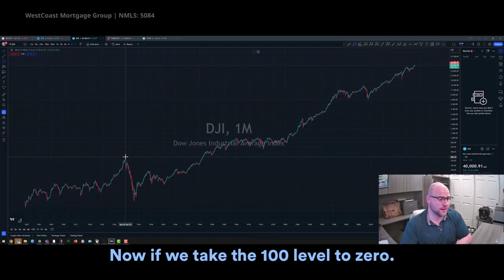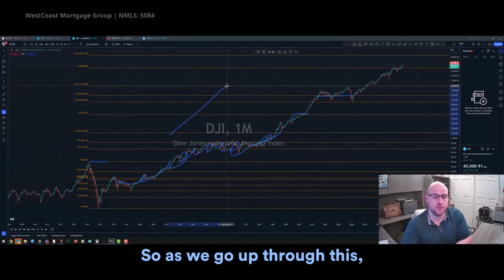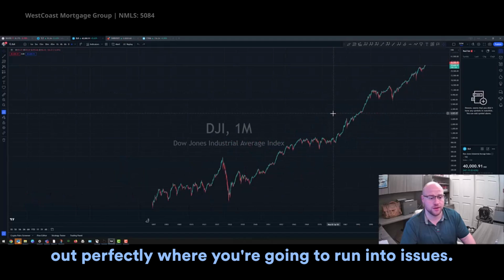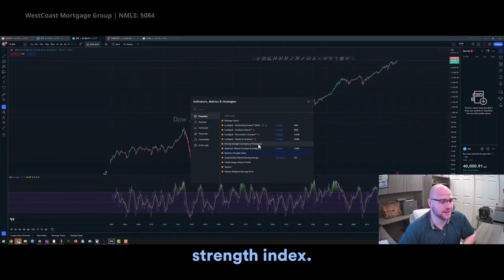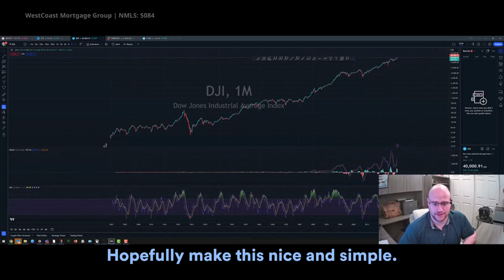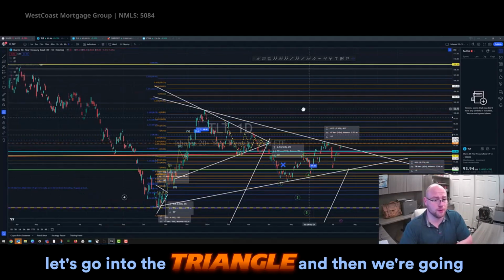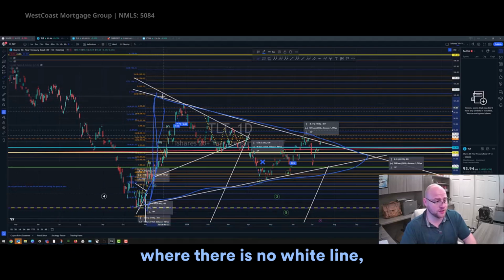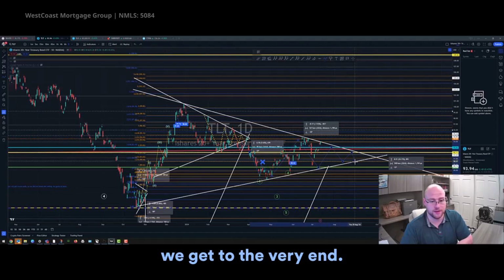Interest Rate Trends Explained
Curious about where interest rates are headed?

In this video, we break down the fundamentals of reading financial charts and offer insights into predicting interest rate trends. Whether you're a seasoned investor or just starting out, understanding these charts is crucial for making informed decisions.

Join us as we dive into chart analysis, discuss current market trends, and forecast future interest rates. Don't miss out on this essential guide to mastering charts and staying ahead in the financial game.